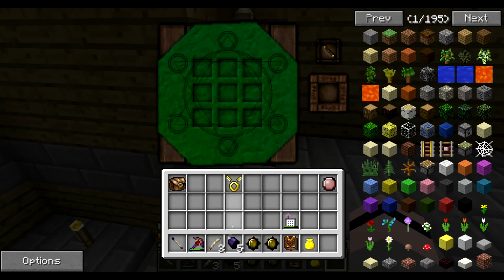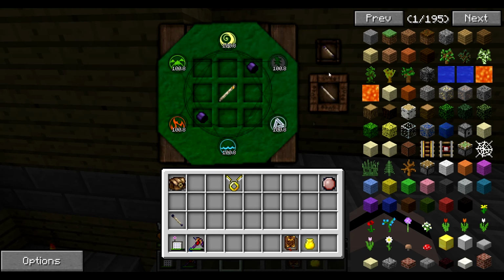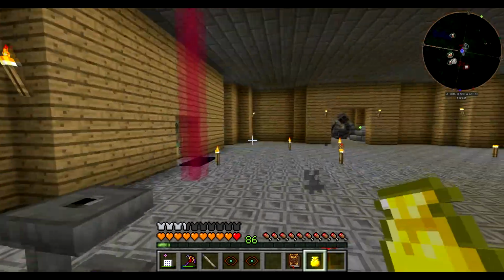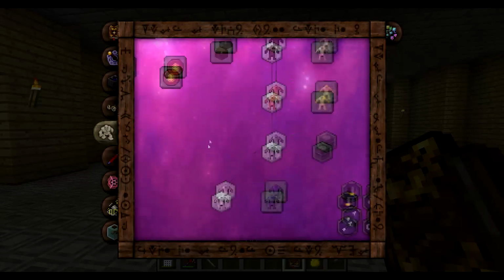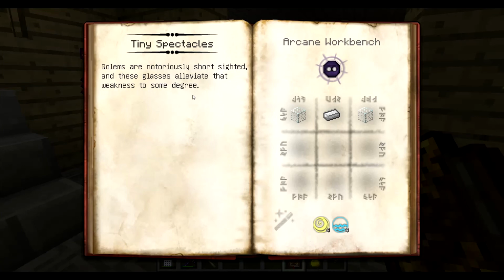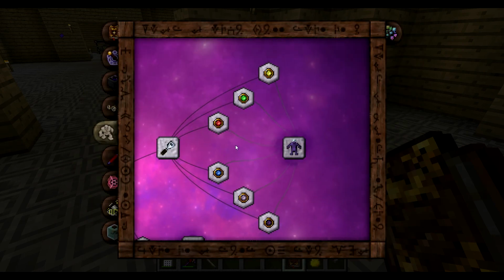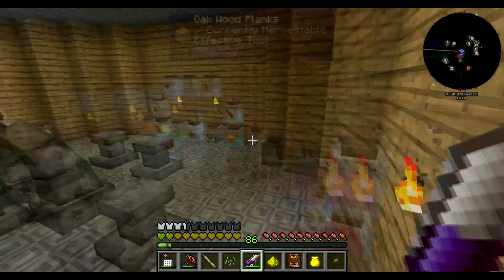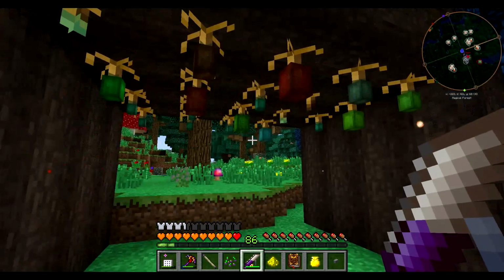Modded Minecraft Survival Let's Play S3E79 New Staff and Scepter